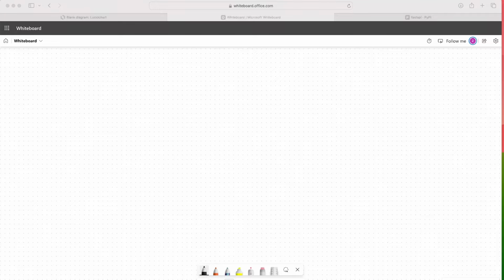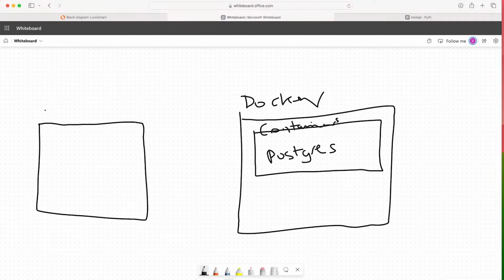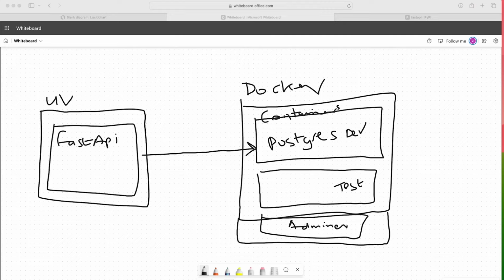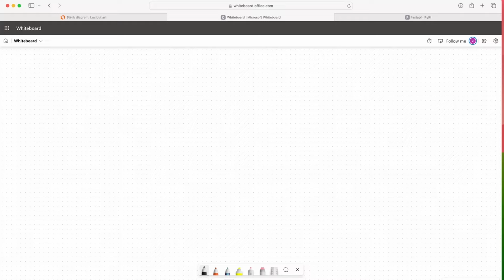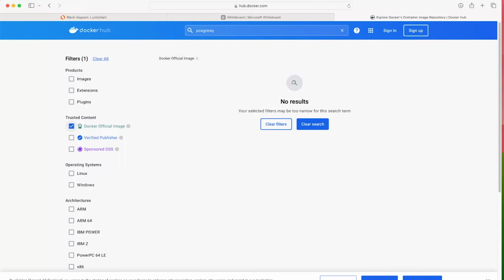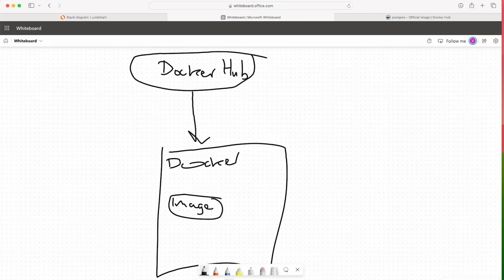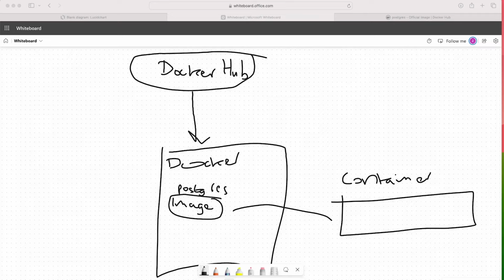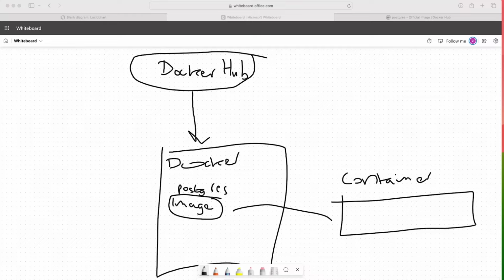Test Driven FastAPI Course | Introducing Docker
Try FastAPI API Test Driven Development 2024

Towards Building Secure and Scalable APIs with FastAPI and Test-Driven Development

This comprehensive course equips you with the skills to create robust and well-tested APIs using FastAPI, a powerful Python framework. Leveraging the Test-Driven Development (TDD) approach, you'll gain a solid foundation for building APIs with confidence.

This course is ideal for developers with some Python experience who want to build modern, scalable APIs. Join us and unlock the power of FastAPI and Test-Driven Development!